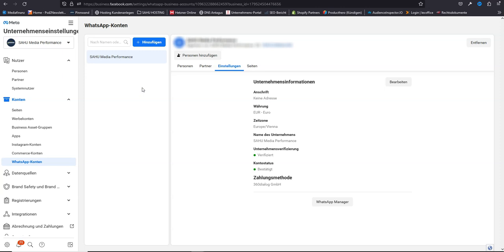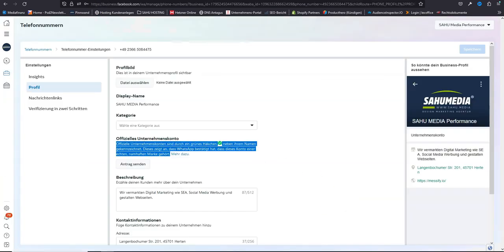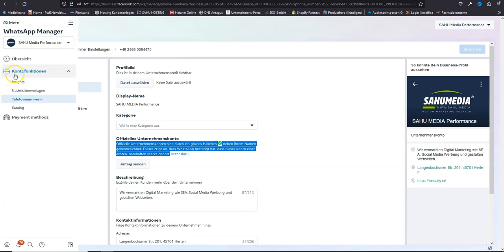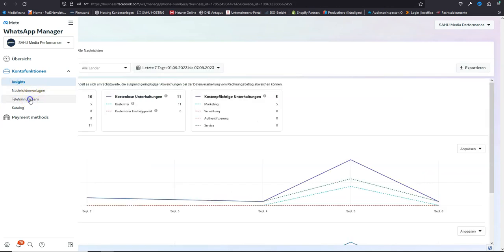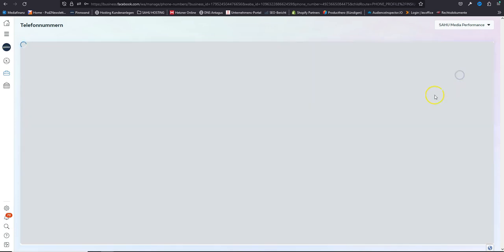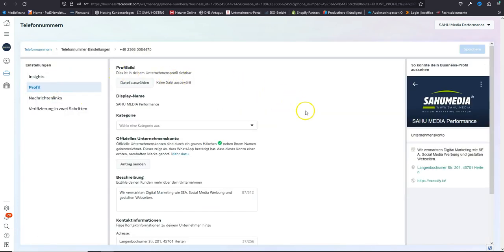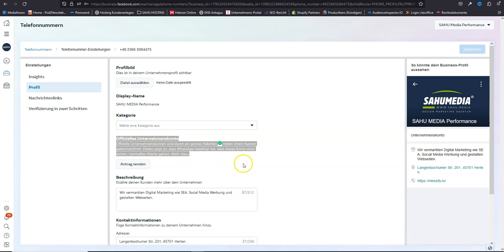Messify: How to Get the Green Checkmark for Your WhatsApp Number!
In this video, we guide you through the process of verifying your WhatsApp number with Messify to earn the coveted green checkmark. Essential for those aiming to emphasize their credibility and authenticity on WhatsApp. Dive in and learn the step-by-step process to ace the verification!

🔥 Highlights:

    What does the green checkmark on WhatsApp signify?
    Step-by-step guide to verification with Messify.
    How verification boosts trust among your contacts.

➡️ Get informed now and soar as a verified WhatsApp user!